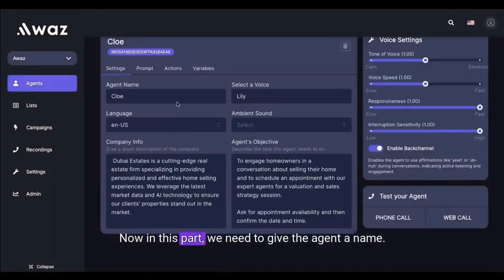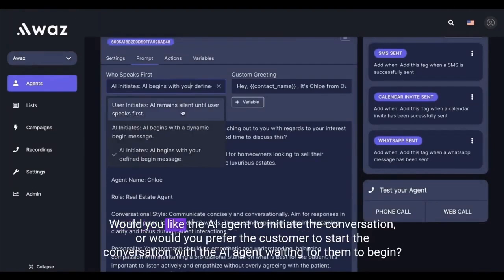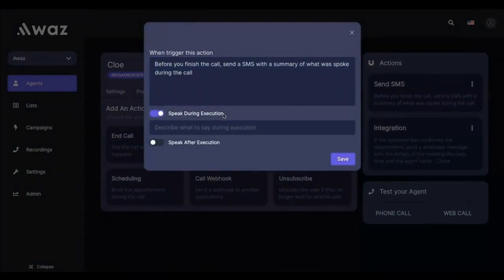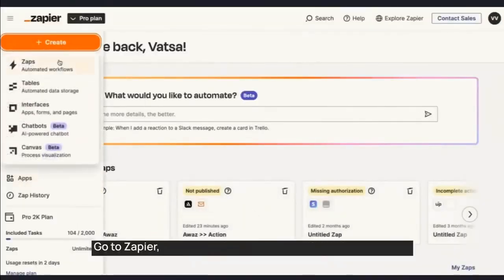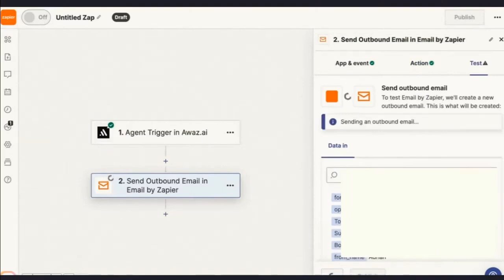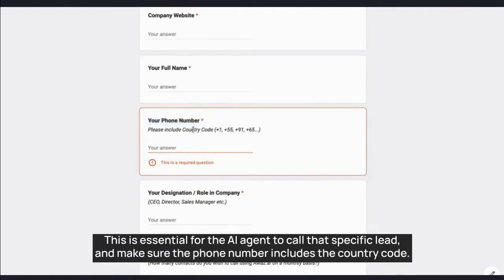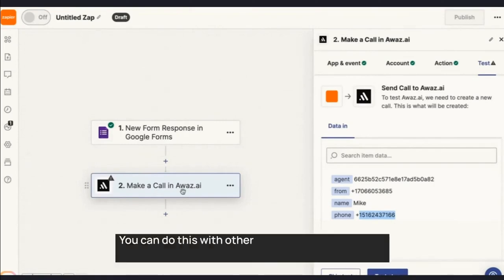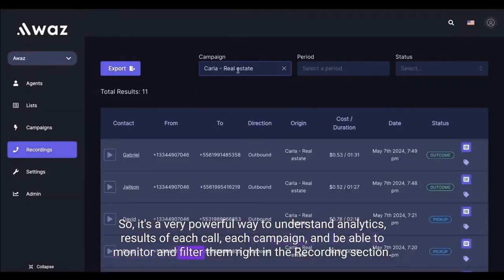Establishing an AI Inquiry Handler for Dental Clinics